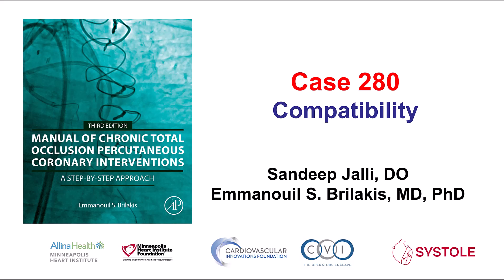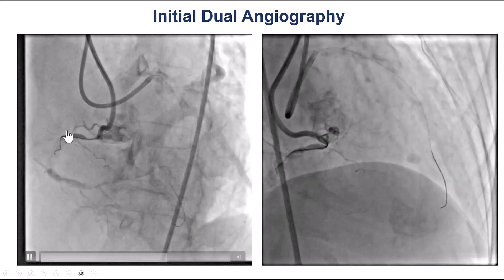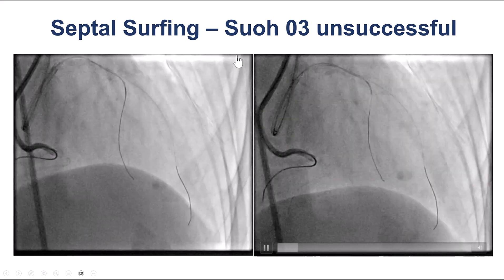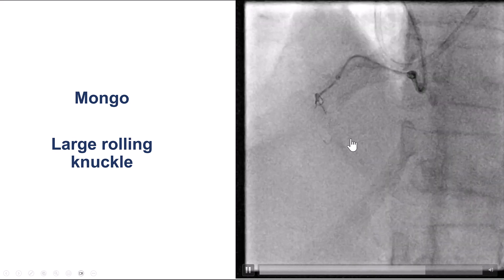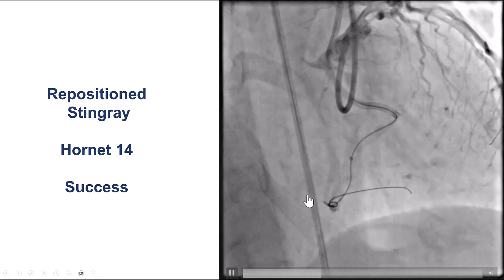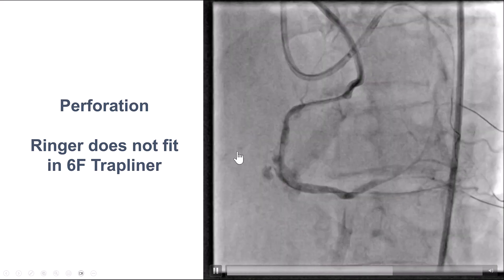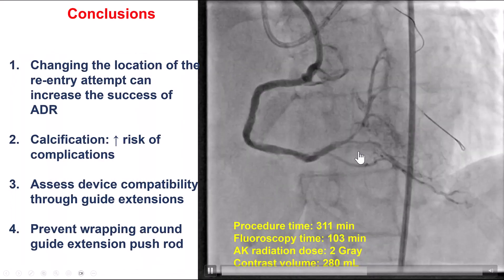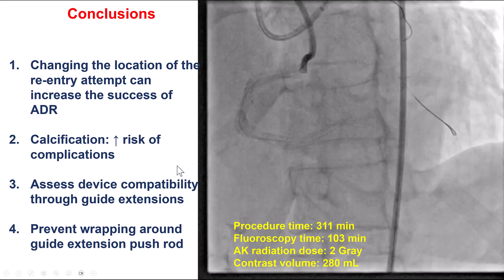Case 280: Manual of CTO PCI - Compatibility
A patient was referred for PCI of a heavily calcified right coronary artery CTO. Antegrade wiring failed. Retrograde crossing through various septal collaterals with a Suoh 03 and Sion black wire also failed. A Gladius Mongo knuckled wire entered into an acute marginal branch. A large “rolling knuckle” was subsequently formed allowing extraplaque advancement around the acute marginal branch. The Mongo was exchanged for a Fielder XT-A wire that advanced to the distal RCA. Re-entry was attempted with a Stingray balloon and eventually succeeded using a Hornet 14 wire. A Sasuke microcatheter was used to wire the right posterolateral, followed by IVUS and stenting of the RCA with two DES through a 6 French Trapliner. A large vessel perforation occurred in the mid RCA. A 3.5 mm Ringer balloon could not be advanced to the perforation site. Eventually a PK Papyrus stent was delivered to the distal RCA achieving hemostasis with a nice final result after postdilatation.